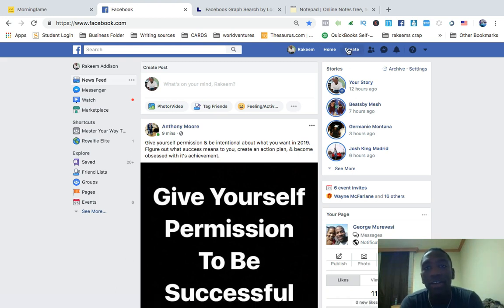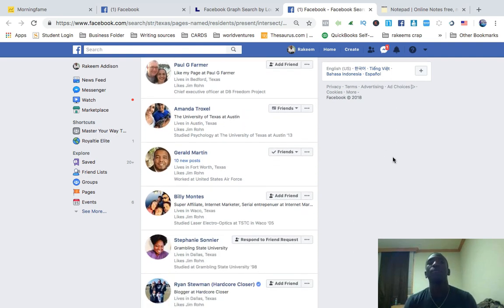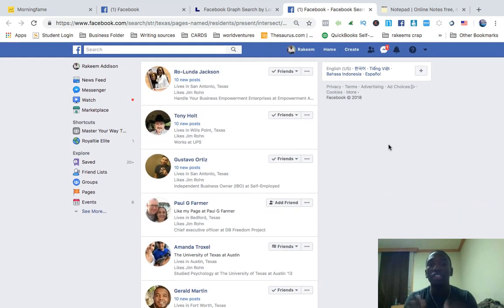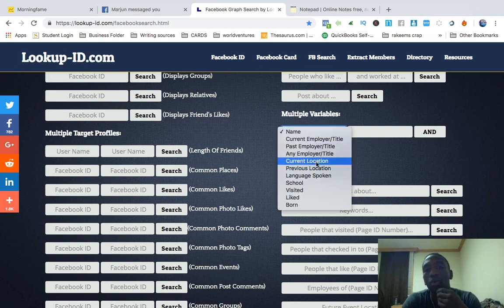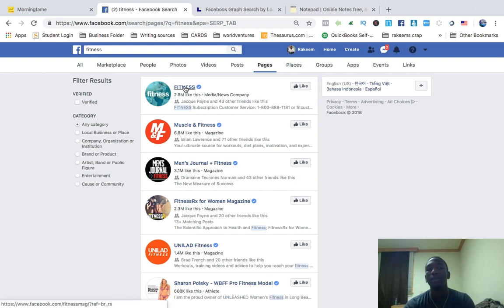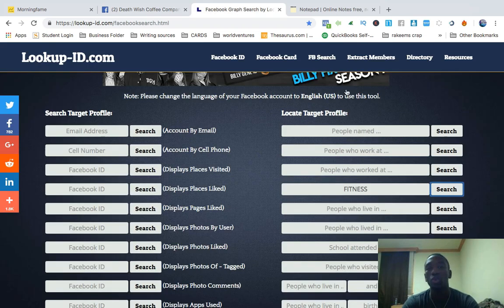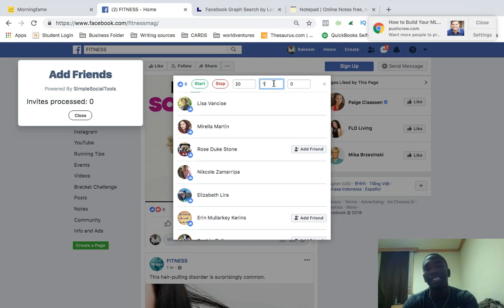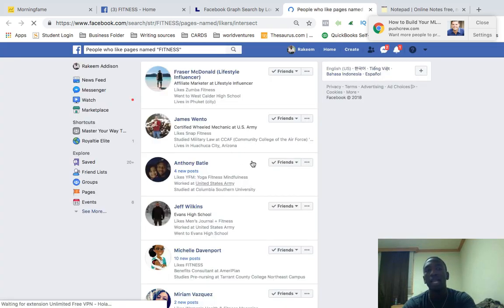How To Do Facebook Ads For Free - Save Thousands Using This FREE Strategy!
Do You Want To Learn How To Do Facebook Ads For Free?

In this video I uncover the most effective Facebook Ads tool that anybody would ever get their hands on. This is next level and you can go from paying thousands like I have done in the past on ads, to getting the SAME outcomes for absolutely free.